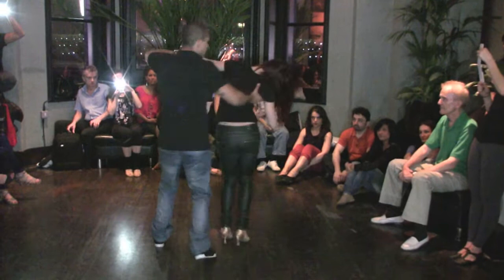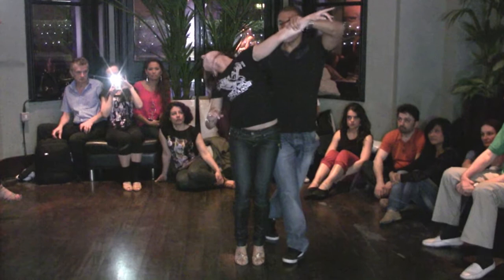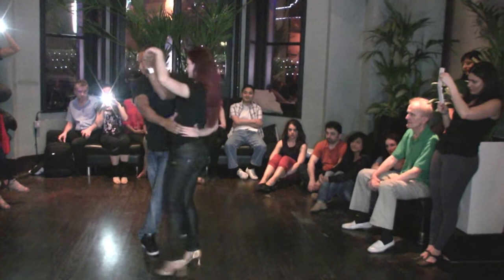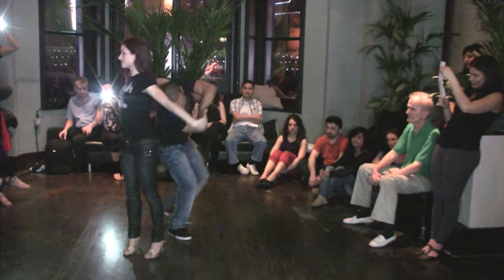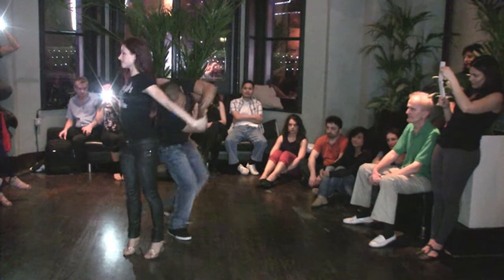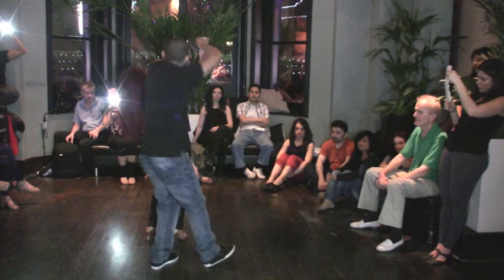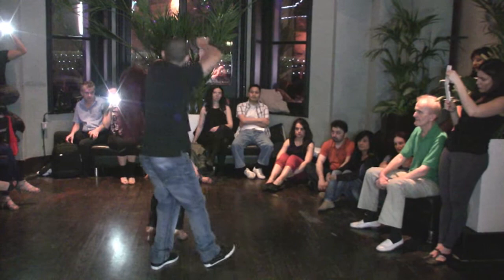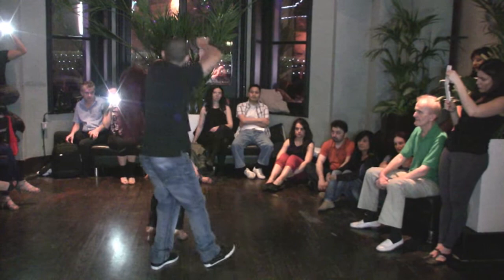Zouklambadauk Class with Kadu and Larissa on 17th March 2014 @ GraceBar in London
Weekly Monday London night of Brazilian Zouk Lambada dance classes and social dancing.

Brazilian zouk dance lessons for beginners, Intermediate and advanced dancers from 7:30pm to 9:30pm

If you've tried other latin social dances in London such as salsa, kizomba or bachata. Then try one of our beginner zouk lessons for £5!

9:30pm zouk social dancing afterwards

Also if your interested in our London Zouk Festival